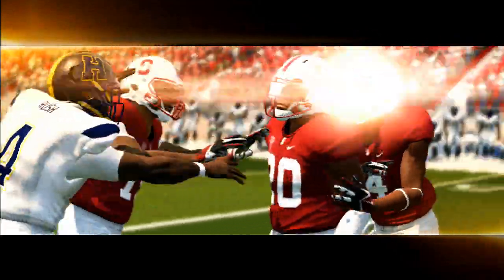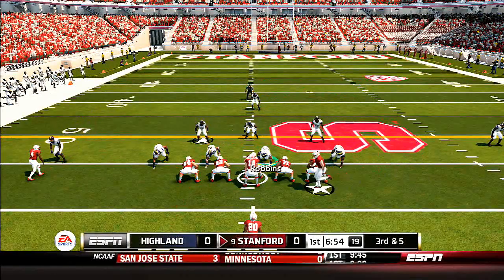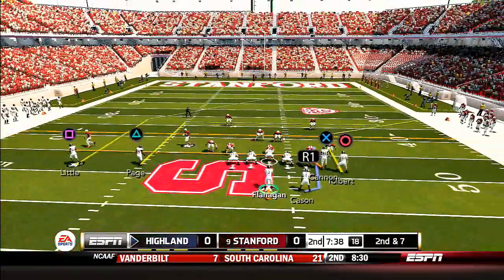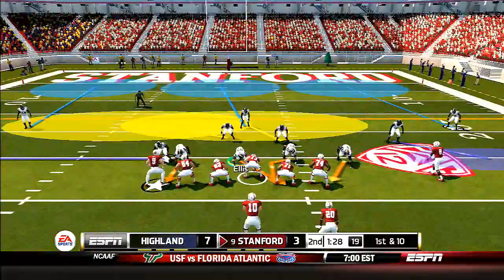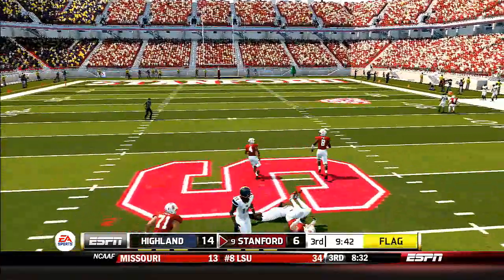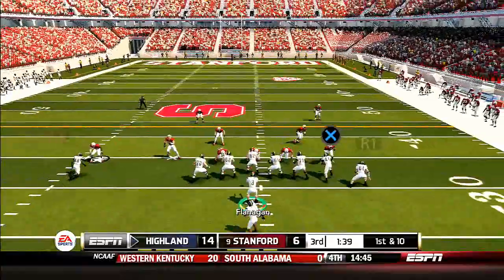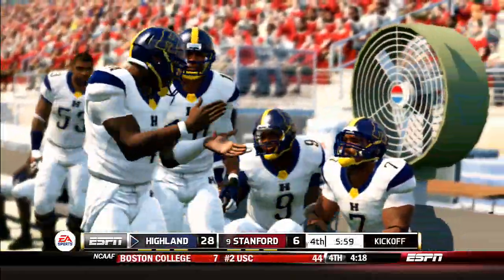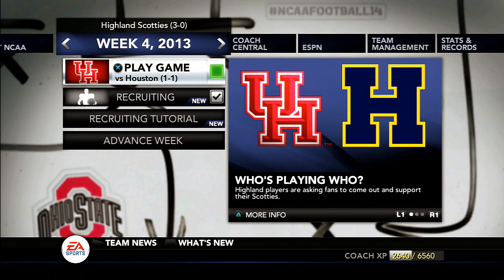NCAA Football '14 | Team Builder Highland Scotties Dynasty | Episode 3 | Wk 3 @ #9 Stanford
The Scotties are going on the road for the first time in school division 1 history against the #9 ranked Stanford Cardinals.

The Cardinals of Stanford played against their rivals the San Jose State Spartans and won the game 44-7. San Jose State score in the 3rd quarter with a TD. As for Stanford, running back Scarlett ran for 17 carries of 95 yards and had 2 rushing TD in the game. Cardinals QB, Burns had 217 yards and 2 TDs in the game. Burns left the game with an injury and Chryst came in to have a 6 for 8 day, with 45 yards and 1 TD. Toner the kicker hit 3 for 4 field goals in the game, longest being 39 yards in the game. Toner was on target this week.

Last week the Scotties played against the New Mexico State Aggies and won of a final score, 38-7. Alex Flanagan was; 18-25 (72%), 225 yds, 3 TDs, INT, 10 carries, 33 yds, Rushing TD. Coach Teddy said that he did great but wanted him to ready the defensive more after he read bad coverage on an INT that shouldn’t of happen. Coach Bonds when on to say that the defensive stepped up last week and did a great job and added that they need to do the same this week against Scarlett and the Cardinals rushing attack.
Gaming accounts:
► PS3/PS4 PSN: ShodIcon

Make sure to support ESGNation and help us keep sports video docs and sports gaming alive!